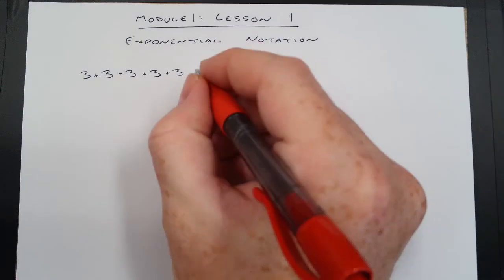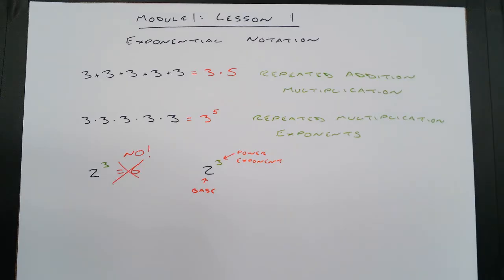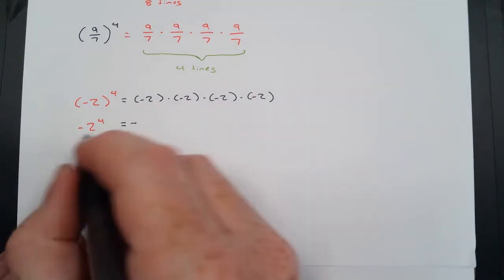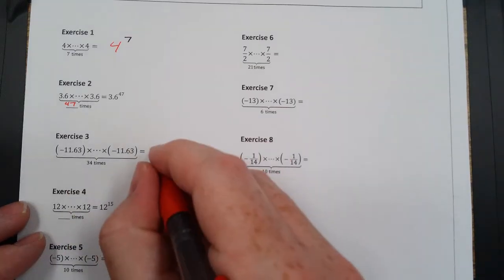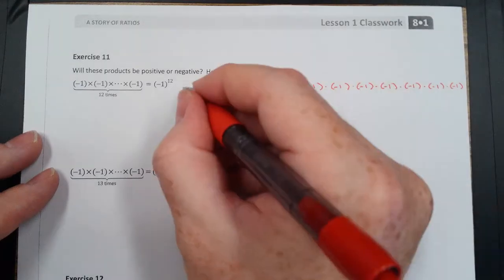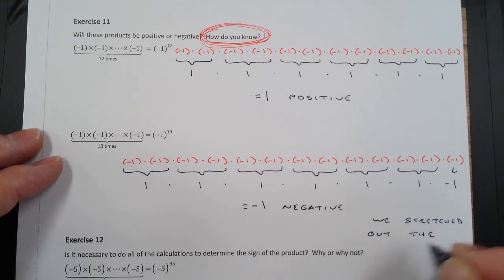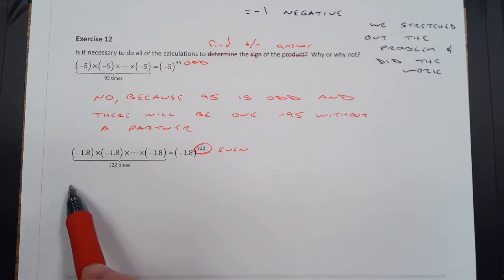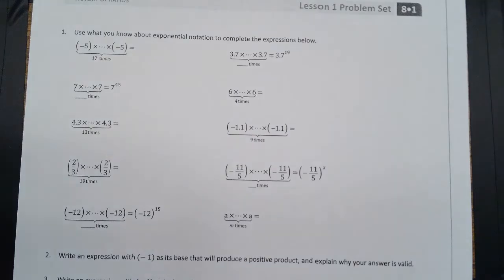8th Grade Eureka Math Module 1: Lesson 1 - Exponential Notation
8th Grade Eureka Math Module 1: Lesson 1 - Exponential Notation